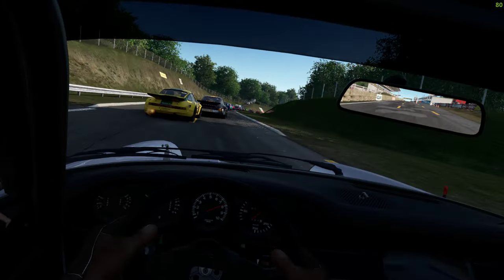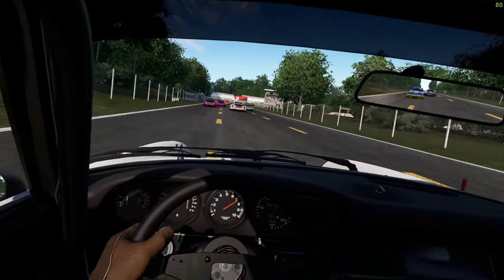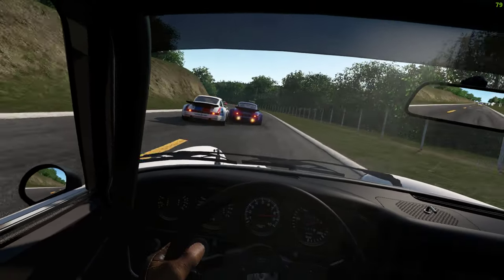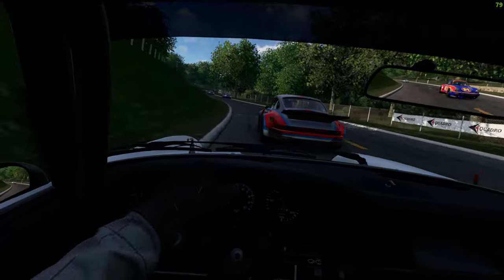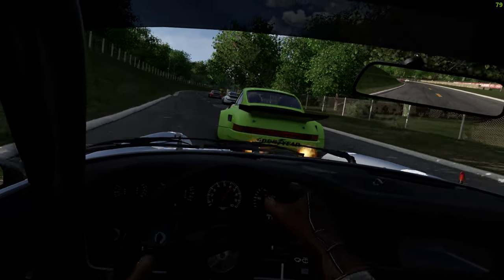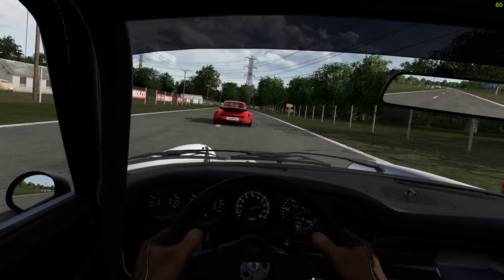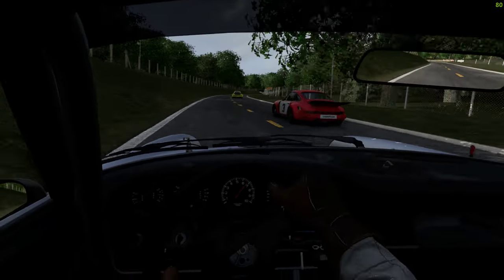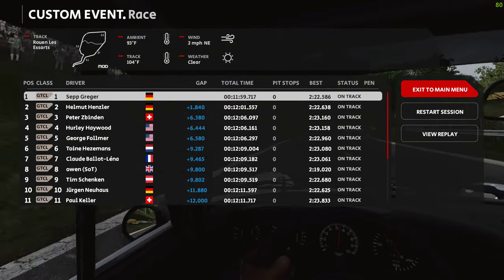Automobilista 2 Historic Mod Track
Rouen hosting a Porsche 911 RSR 74' single class race, it's a part of AMS2 that I love, obscure tracks with obscure cars making classic events!